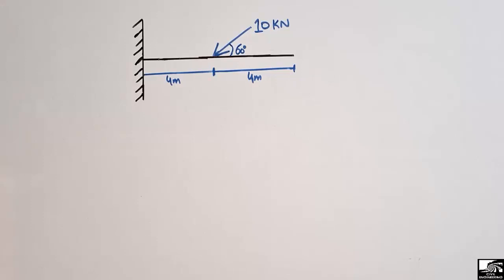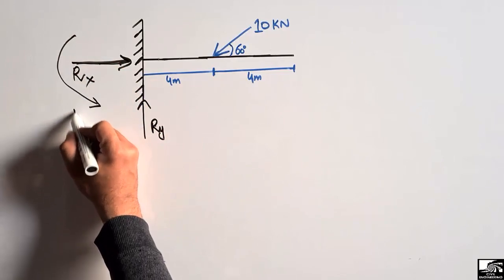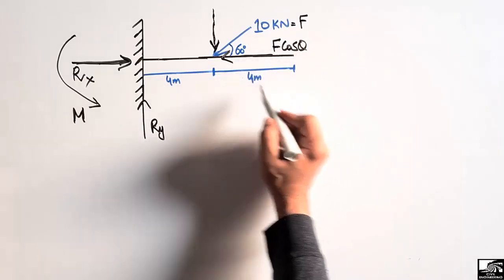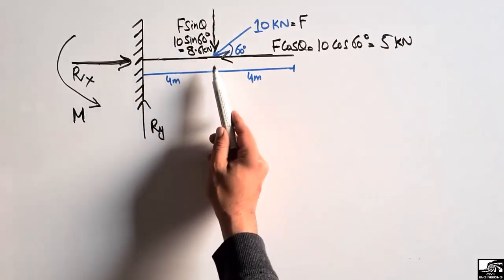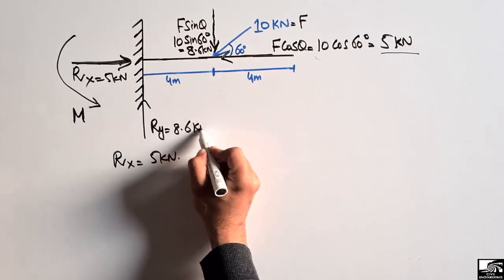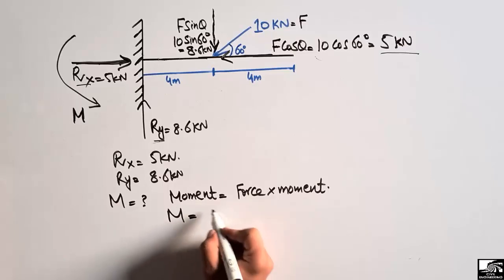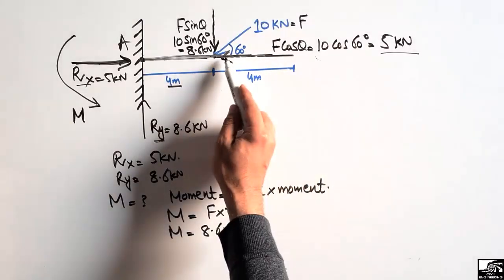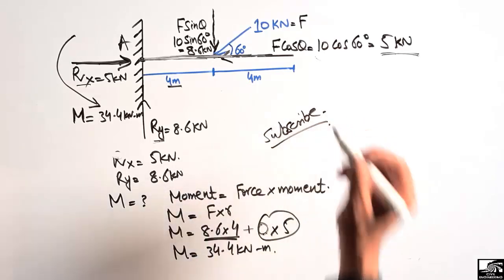Inclined Load on Beam || Mechanics of Solid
This video shows how to solve inclined load on beam. When there is inclined load acting on the beam then we have to make its two components that is horizontal and vertical component.

Beam load
Inclined load on beam
Beam support reaction
Moment on beam
Internal moment in beam
Beam problem solution
Mechanics of solid